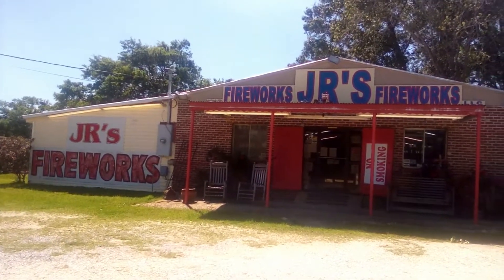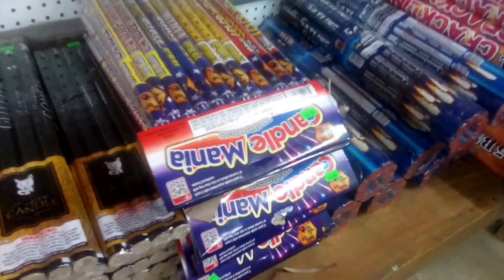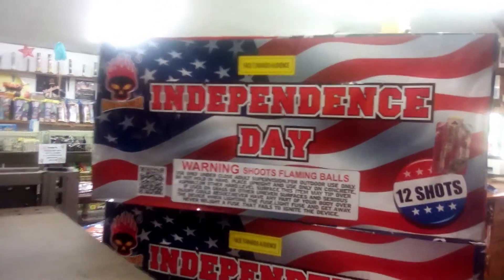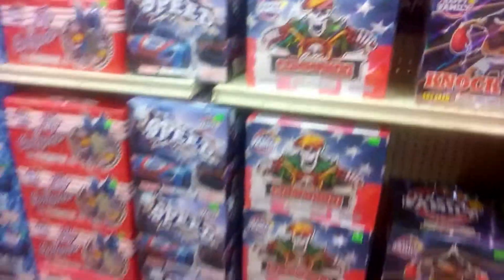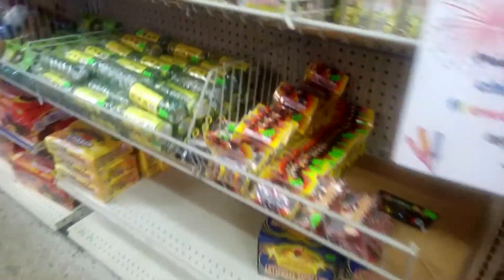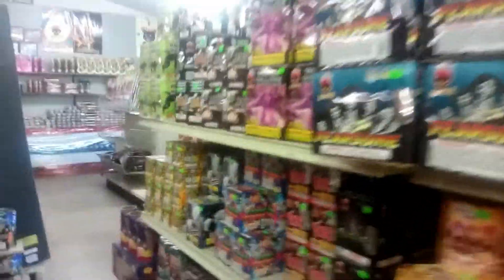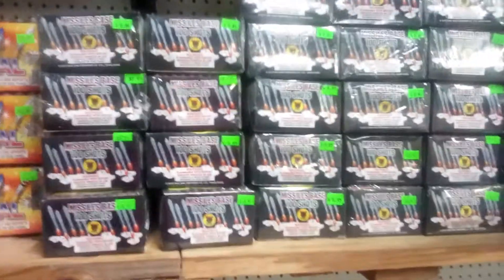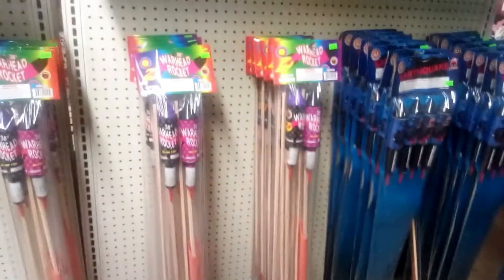JRs FIREWORKS STORE TOUR - Dothan, AL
A tour of firework store called JRs Fireworks, located south of Dothan Alabama.